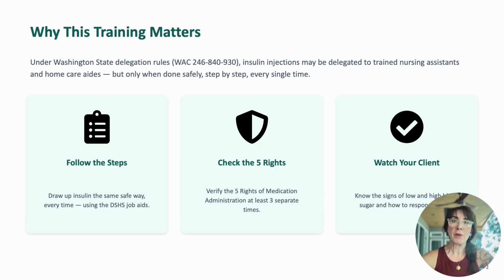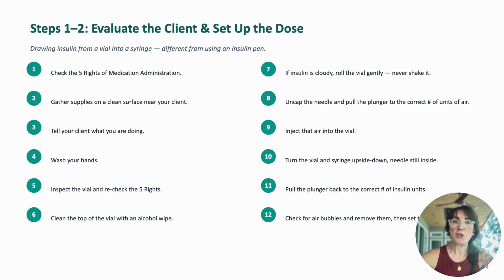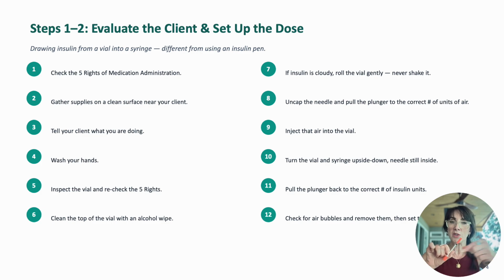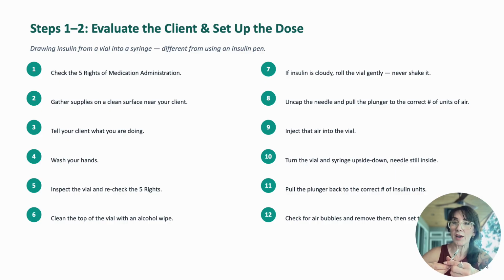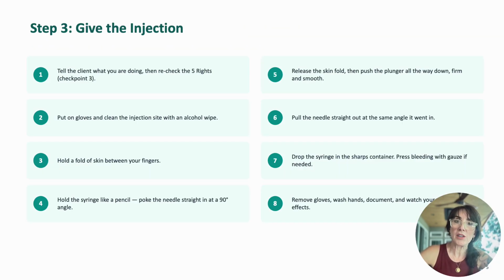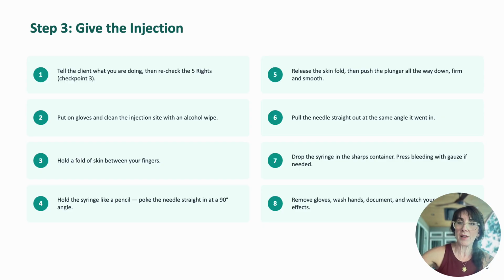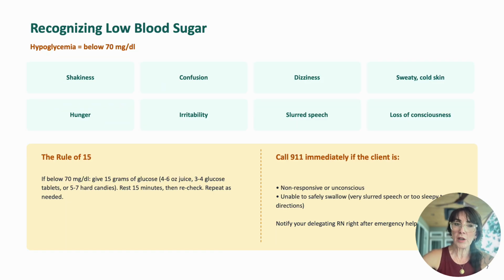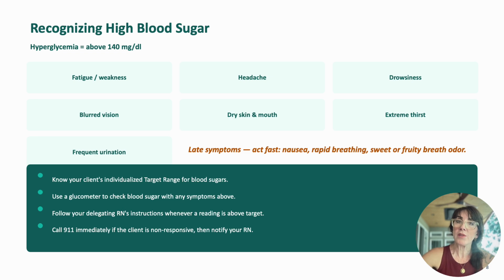Learn more about drawing insulin from a vial as a delegated task for your assisted living.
This training is for education purposes only and is designed to supplement your in-person training.  With an insulin pen shortage, many are having to revisit drawing insulin up from a vial. This is a reminder for you!

Providing short clips for medication technicians to feel confident in their delegated role!  Resident safety is our primary goal.